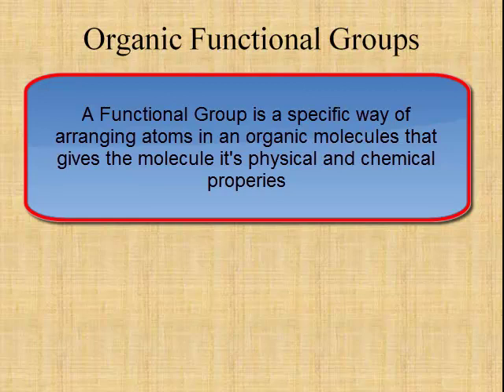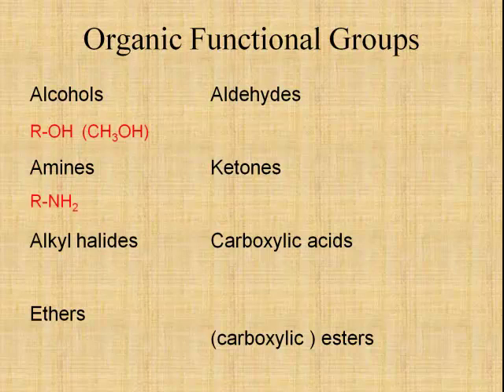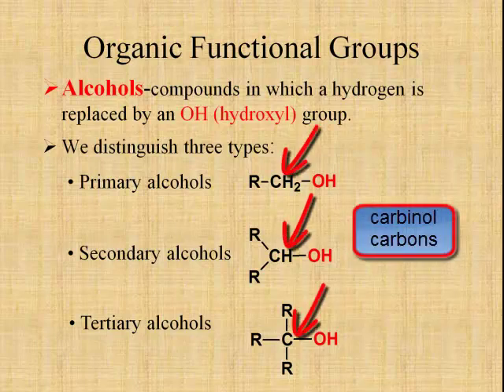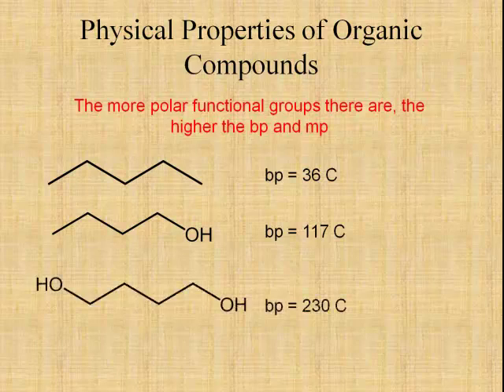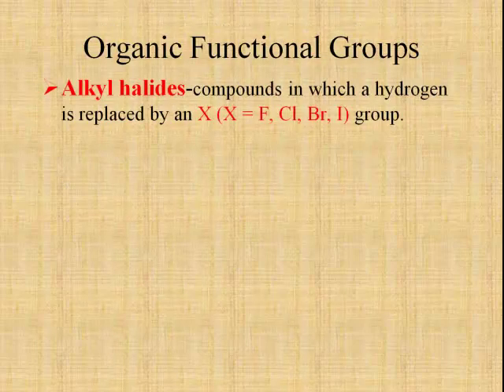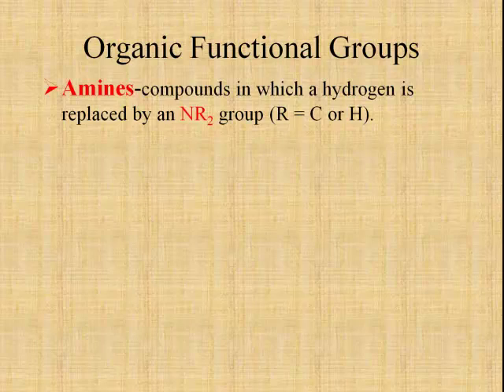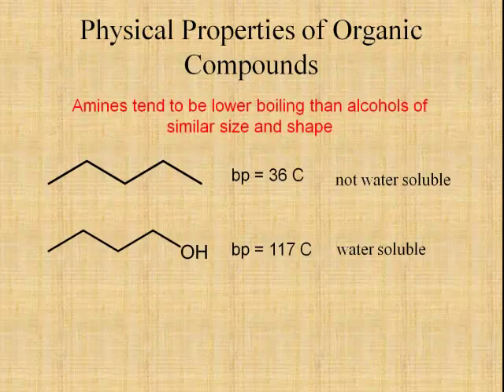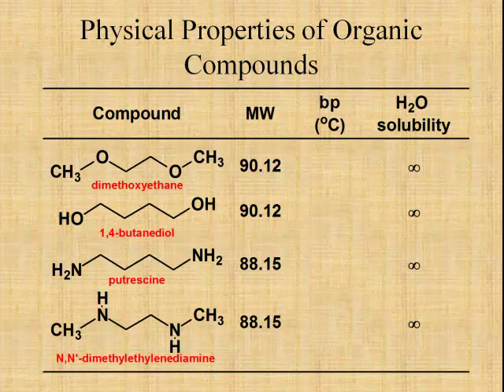Introduction to Functional Groups Part 1